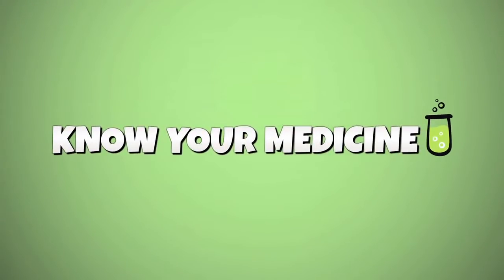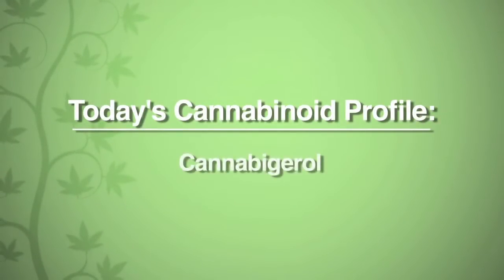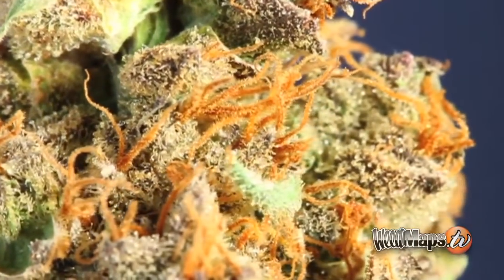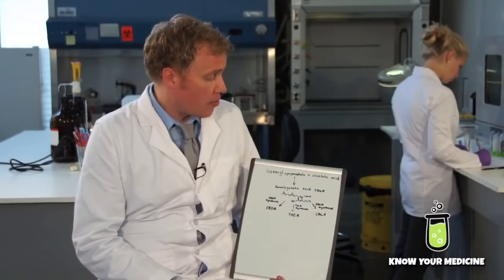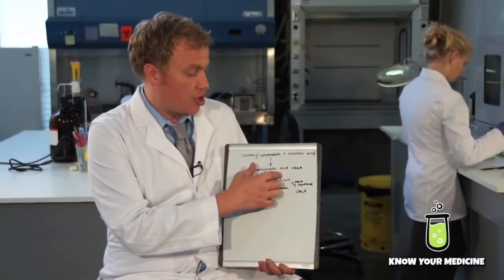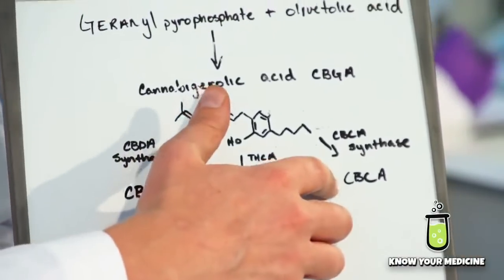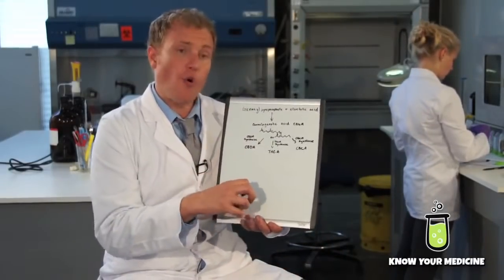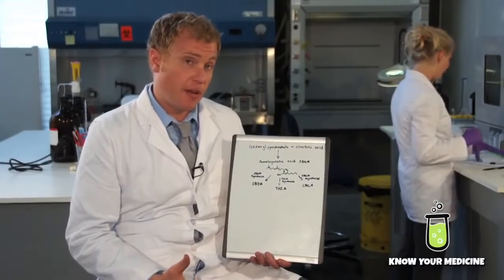Know Your Cannabis Medicine: What Is CBG?